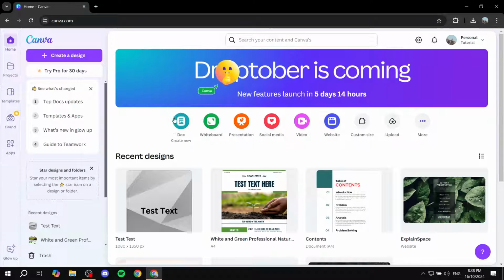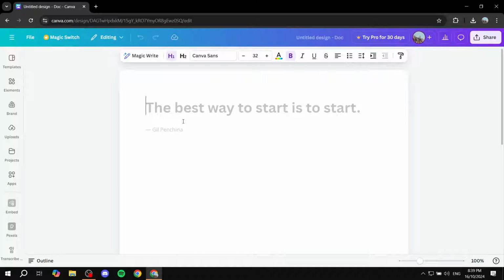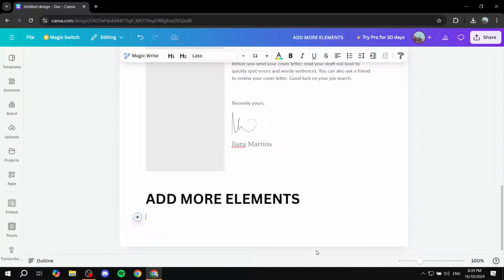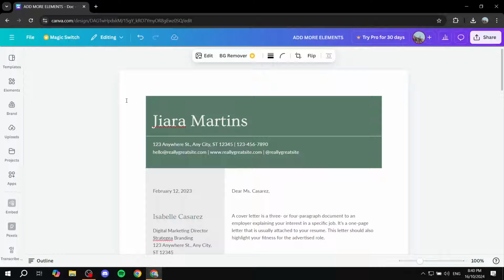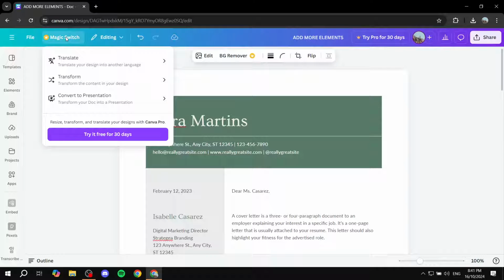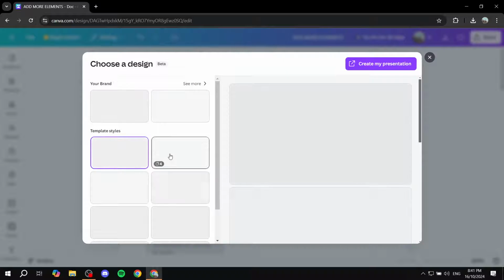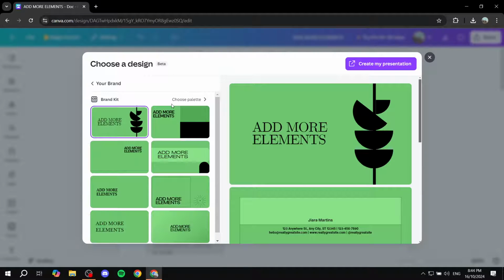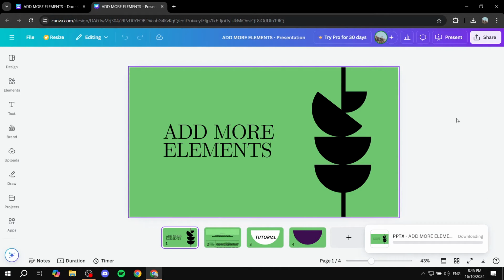How to Convert Canva Docs to Presentation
If you are looking for a video about How to Convert Canva Docs to Presentation, here it is!